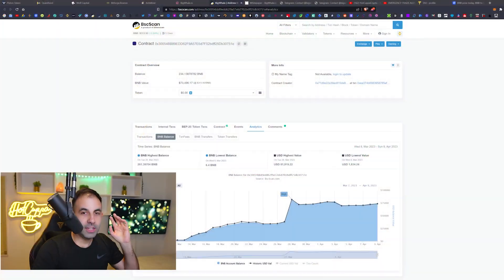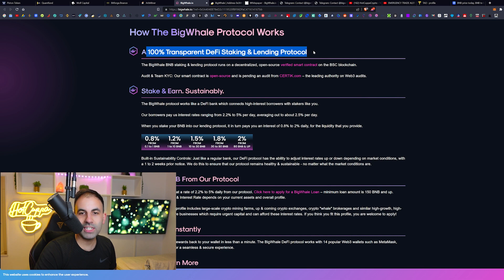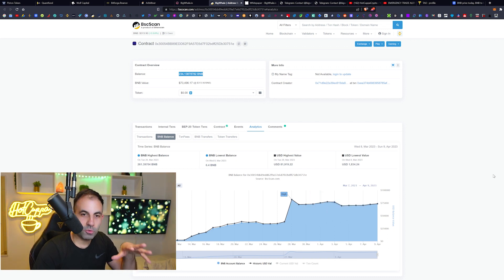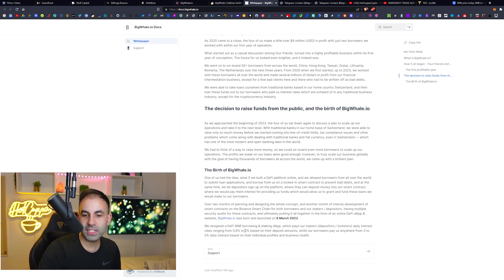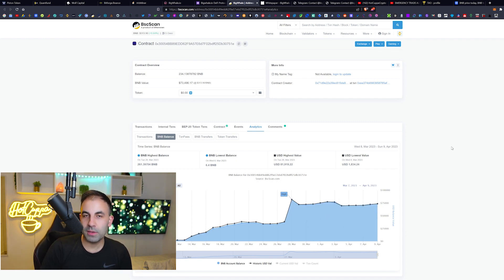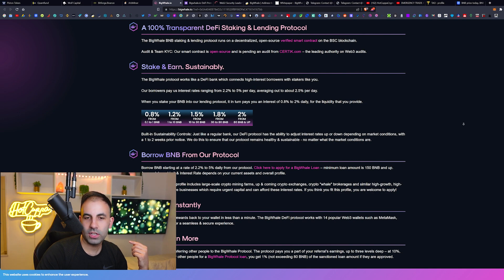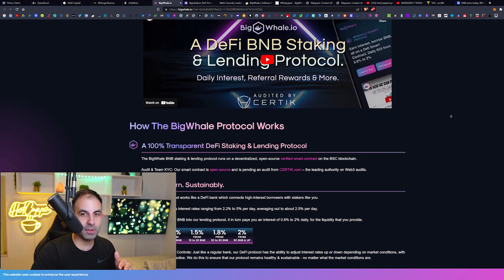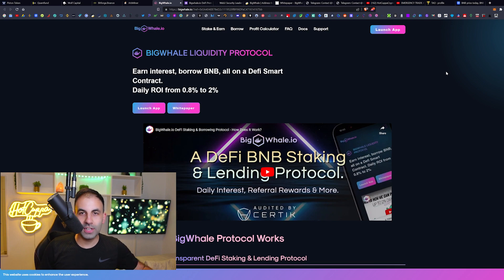BIGWHALE.IO GREEN LIGHT CERTIK AUDIT??? $1,000 TO $2,000 APE IN VERY FAST NOW??? HUGE DEPOSIT NEXT?!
🆕️ BIG WHALE GREEN LIGHT CERTIK AUDIT??? $1,000 TO $2,000 APE IN VERY FAST NOW??? HUGE DEPOSIT NEXT?!

🎮 A very warm welcome to the latest HotCuppaCrypto video. Sit back, relax, grab a tasty cuppa and enjoy!

ℹ Relevant Keywords:

hotcuppacrypto, hotcuppatv Big Whale io